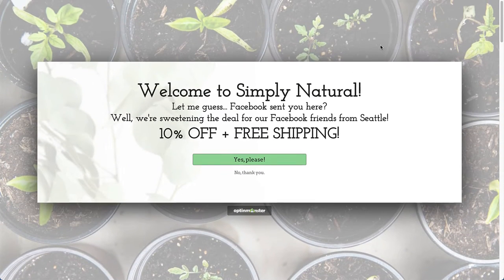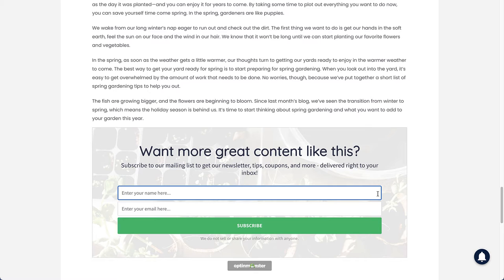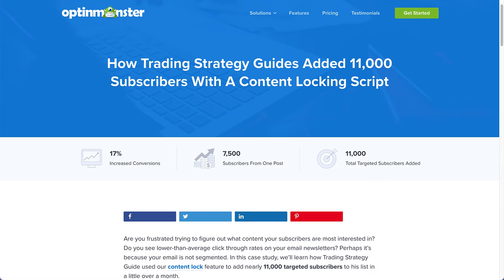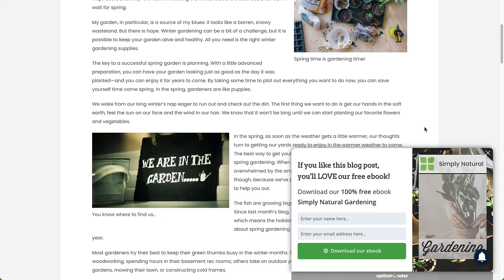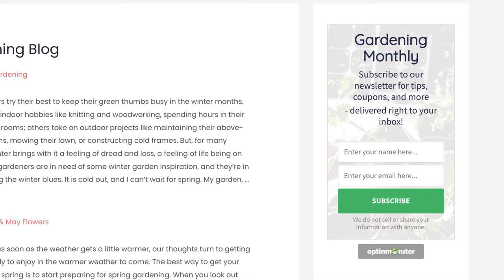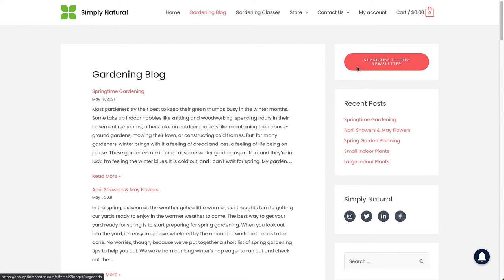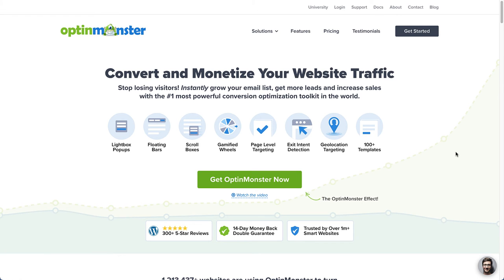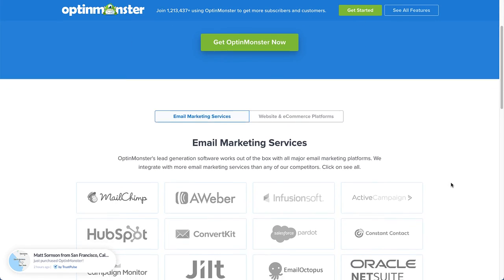5 Places to Add Email Signup Forms for Higher Conversions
Your email signup forms play a crucial role in growing your email list. But just as important as the form’s design or message is where you place that form on your website. It can be discouraging to see only a handful of subscribers after months of leaving a static signup form on your site. That’s why, in this video, I’ll show you 5 of the highest converting places to put those forms to grow your email list.

➤  Case Studies:
• How Trading Strategy Guides Added 11,000 Subscribers With A Content Locking Script

• How Crossrope Exploded Their List 900% Each Month Using Exit-Intent Optins

• Email Signup Forms: 14 Places to Add Them for Higher Conversions